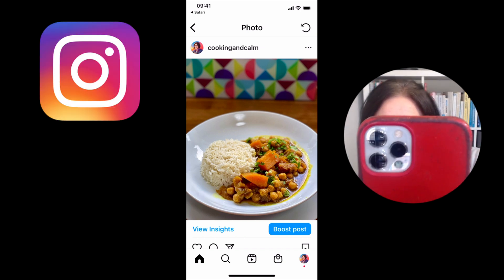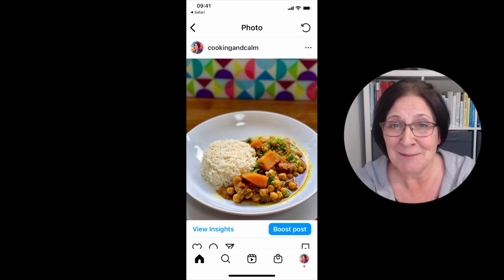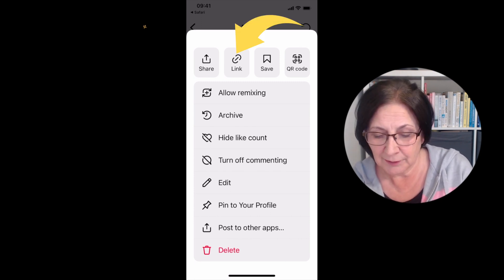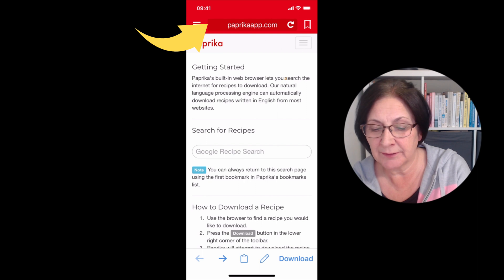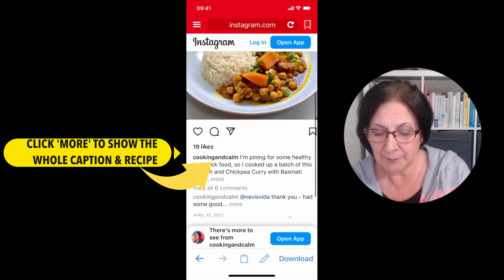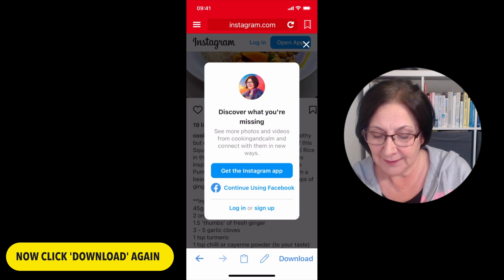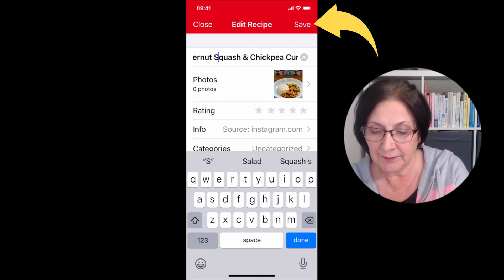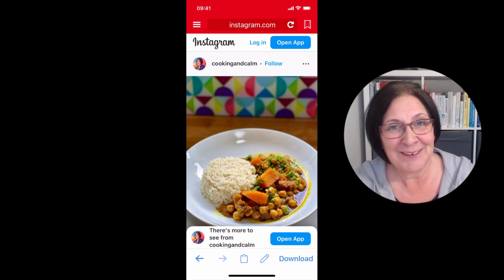You CAN get Instagram Recipes into Paprika App. Here's how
If you use Instagram, I bet you know the frustration of trying to get recipes from photo captions into Paprika App. For a while, I gave up on the whole thing, but I've done a bit of digging recently and here's my quick paprika tutorial with a foolproof way to get those recipes downloaded and into your recipe manager. This is a quick walkthrough and probably best viewed on desktop or ipad so you can see the clicks. I hope it saves you some frustration and captures you some lovely recipes.

🔗 3 Recipes ✅ 2 Cooking Tips 😌 1 Moment of Calm, delivered right to your Inbox

Chapters:
0:00 Intro
0:29 Exporting the Recipe Link from Instagram
1:00 Importing the Instagram Recipe to Paprika